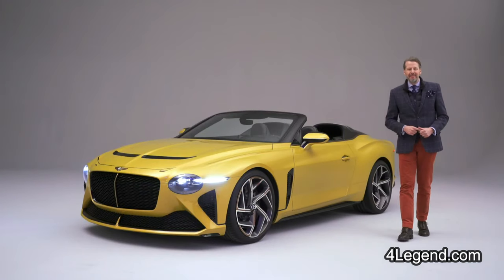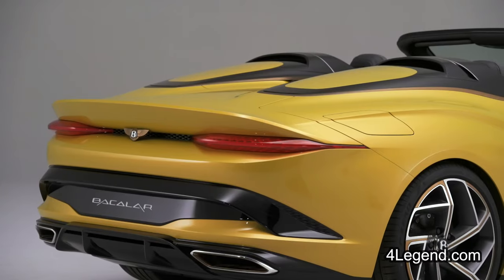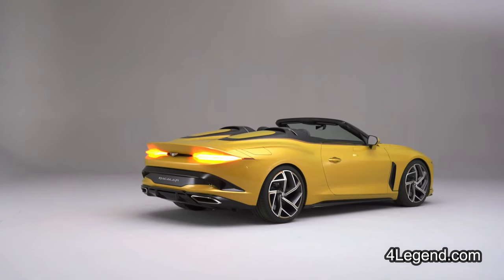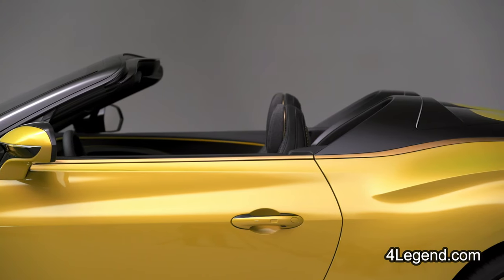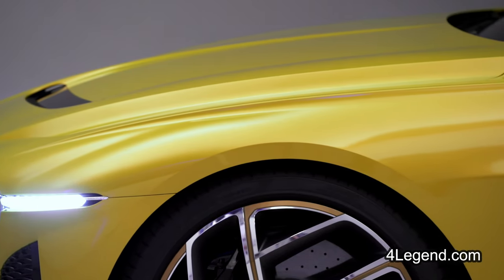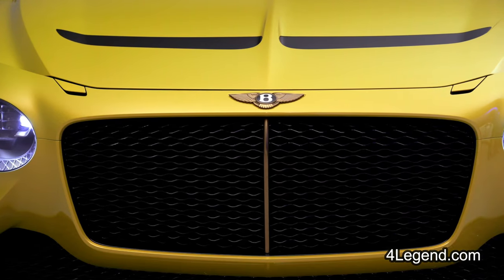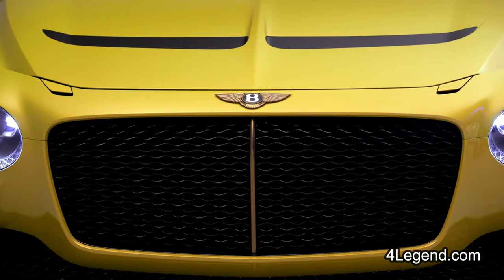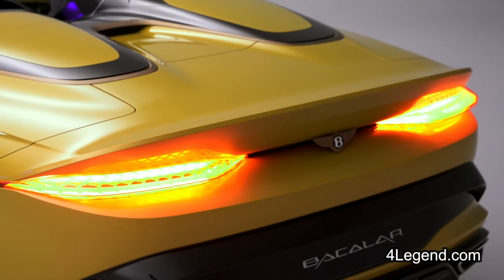Bentley Bacalar - 12 units - Interview with Stefan Sielaff - 4Legend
The rarest two-door Bentley of the modern era, and the ultimate expression of two-seat, open-air luxury, this definitive Grand Tourer spearheads a return to coachbuilding by Bentley Mulliner – the oldest coachbuilder in the world.